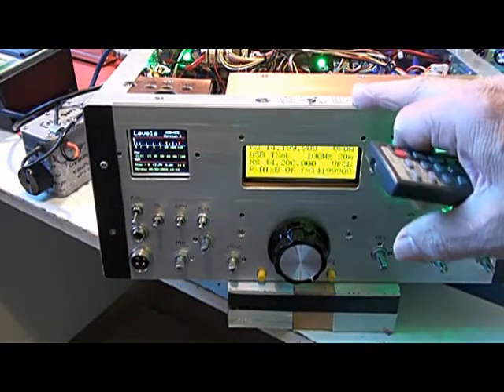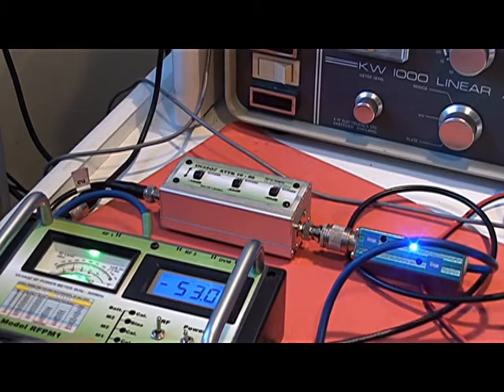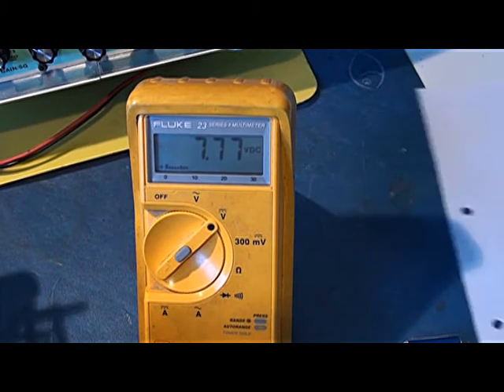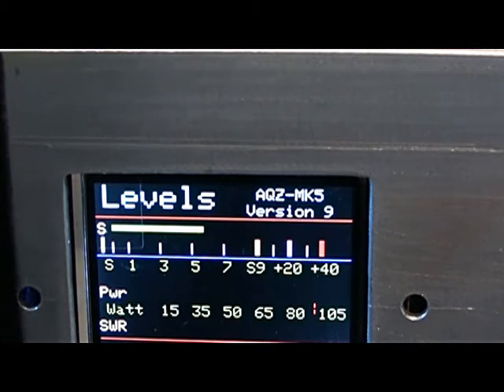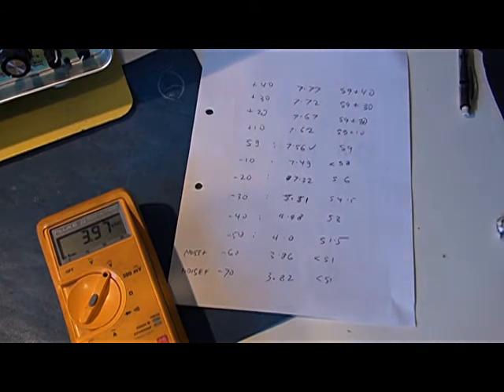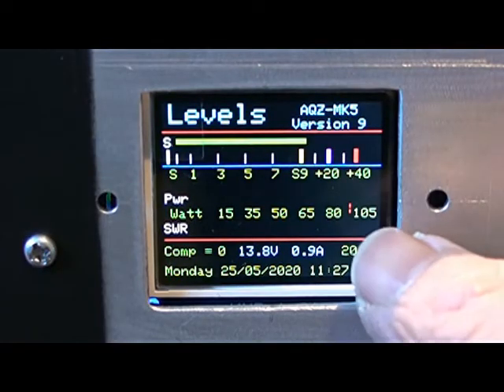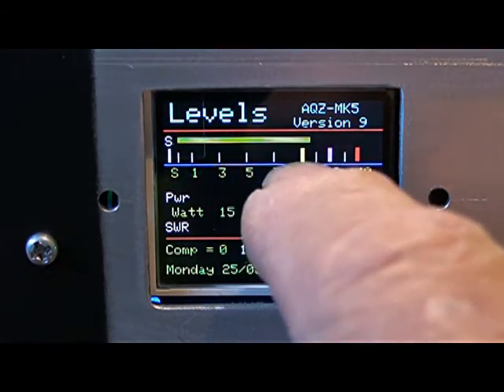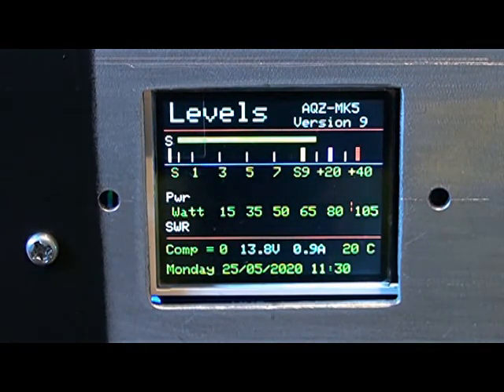VK3AQZ MK5 TFT S meter part 1.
This video is part 1 of 2 parts, which continues with the testing of the TFT meter display on my MK5 HF transceiver. This part 1 video shows the response of the S meter section and resulting display. Part 2 covers the S meter code sections of the Arduino sketch.